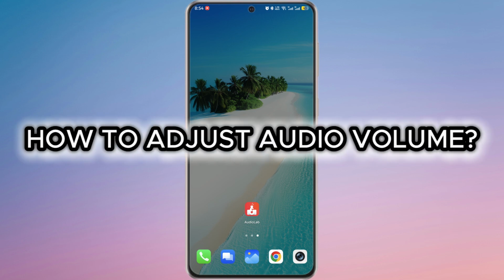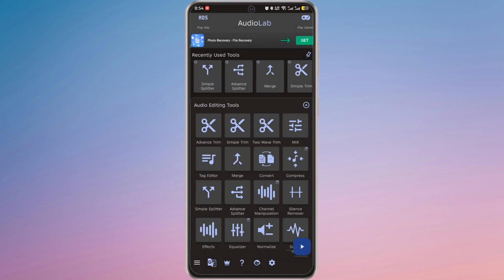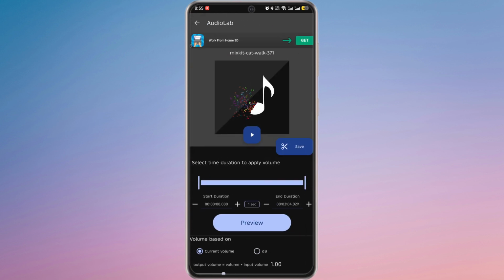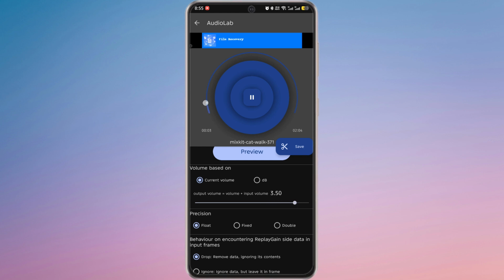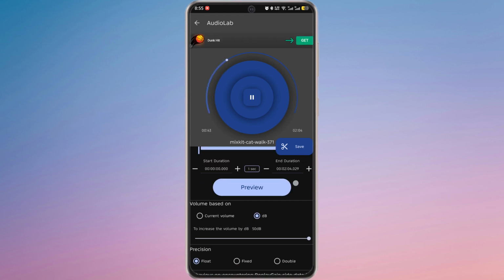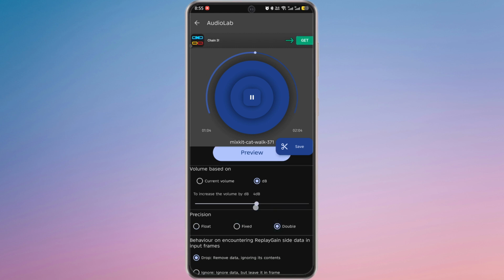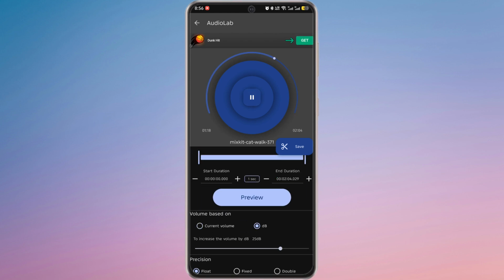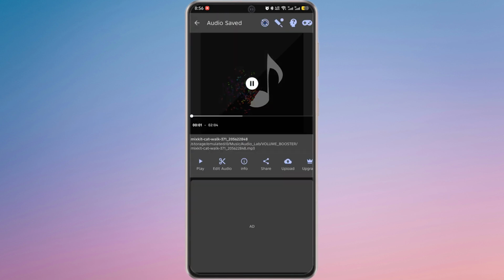How to Adjust Audio Volume in AudioLab 2025?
Want to make your audio sound perfect by adjusting the volume? In this step-by-step tutorial, we’ll show you how to adjust audio volume in AudioLab quickly and easily. First of all, open the app and go to the Volume Booster tool under audio editing options. Then, select the audio file you want to adjust by importing it into the app. Scroll down to the slider and drag it to increase or decrease the audio level as needed. You can play the audio while adjusting to hear the changes in real-time and ensure it reaches the desired volume.

After adjusting, tap the “Save” button to apply the changes. The adjusted audio file will be saved on your device, ready for further editing, applying effects, or sharing. This guide is perfect for beginners and professionals who want to balance audio levels, enhance recordings, or prepare tracks for music, podcasts, and other projects using AudioLab.

Start adjusting your audio volume like a pro with AudioLab today!